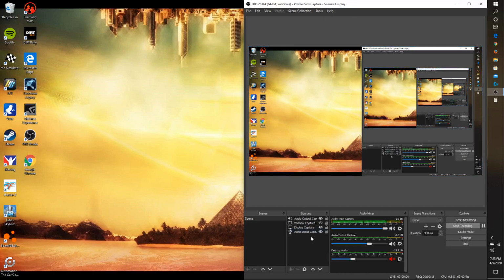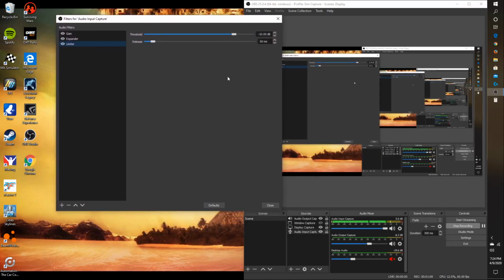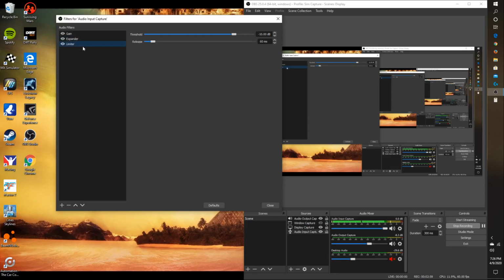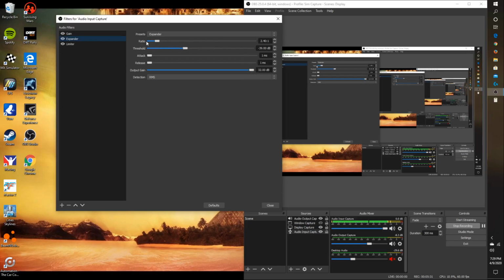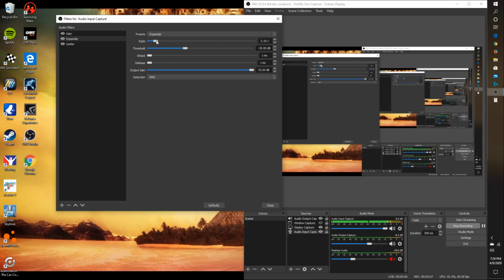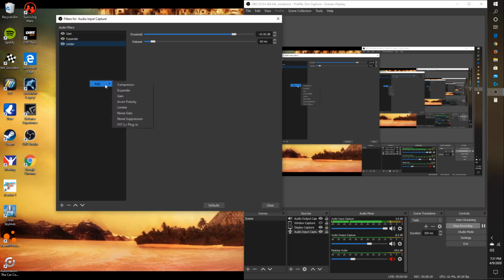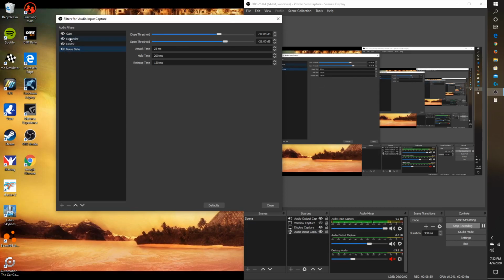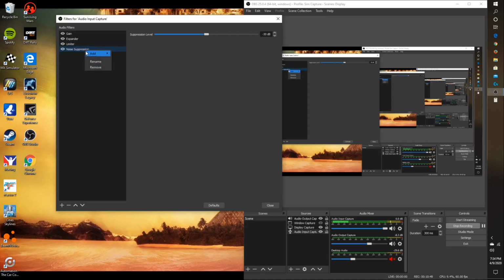Improving Trash Mic With Filters in OBS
Yes my mic is garbage, but I'm not going to upgrade just yet.